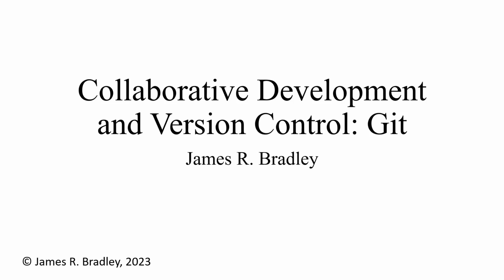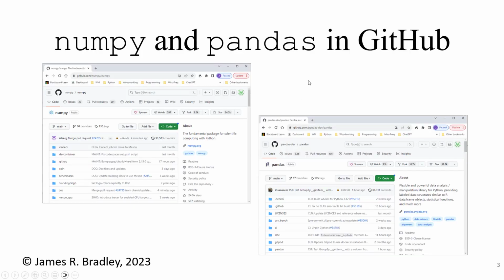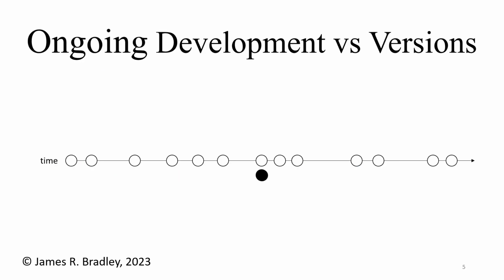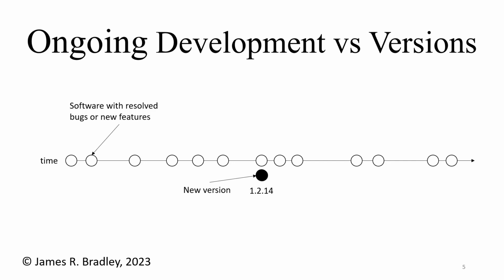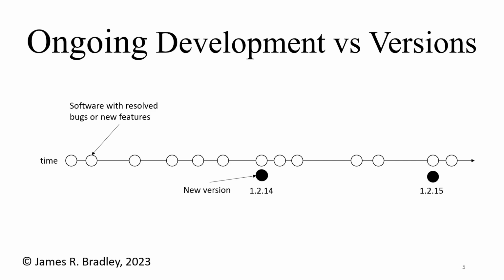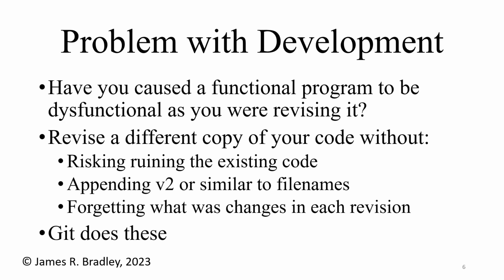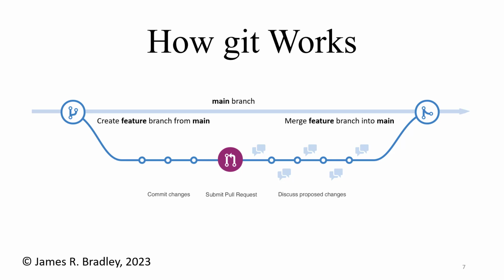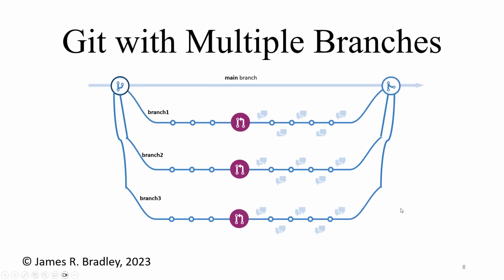Introduction to Collaborative Development with GitHub